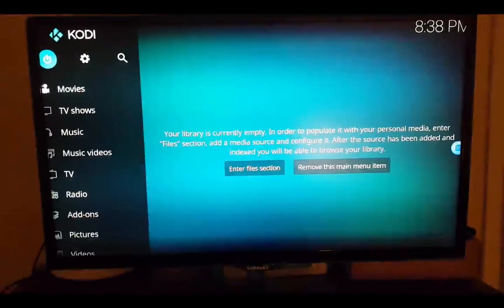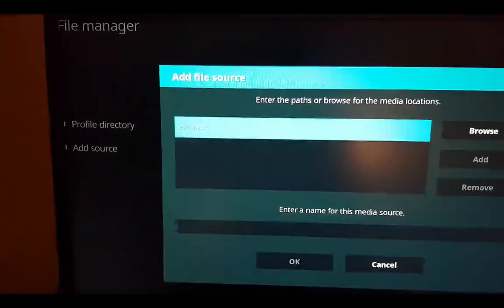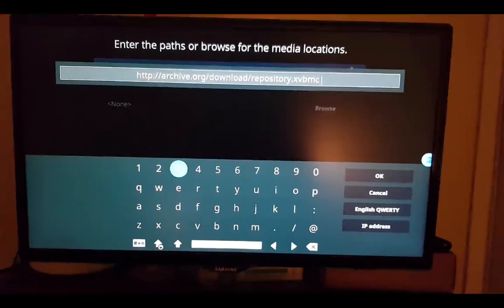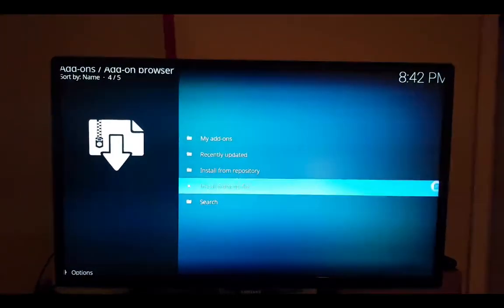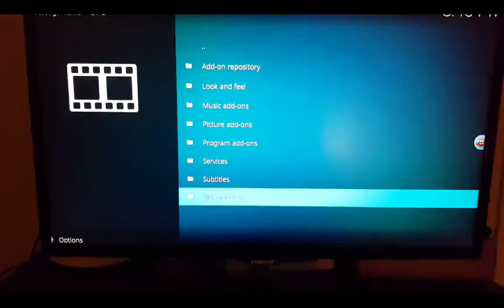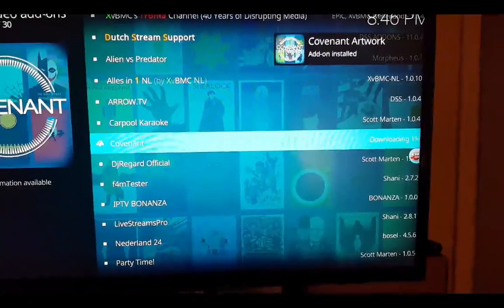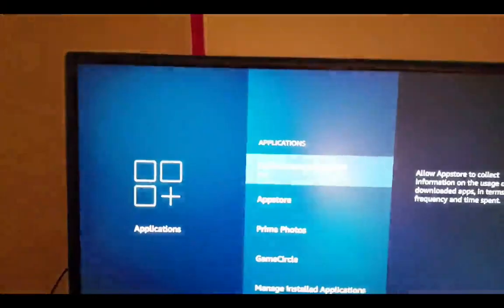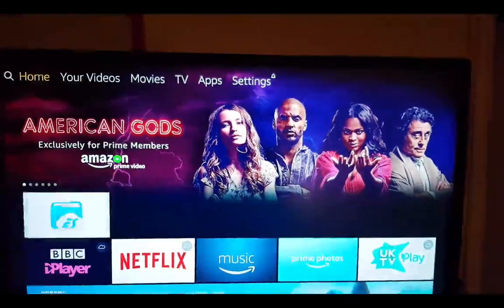Covenant installation on Kodi 17.6 Krypton for Amazon Firestick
This is how to configure Kodi 17.6 Kryton for Amazon Firestick to have the Covenant add on for Movies and TV shows. Again, pretty poor editing but you will get the idea.